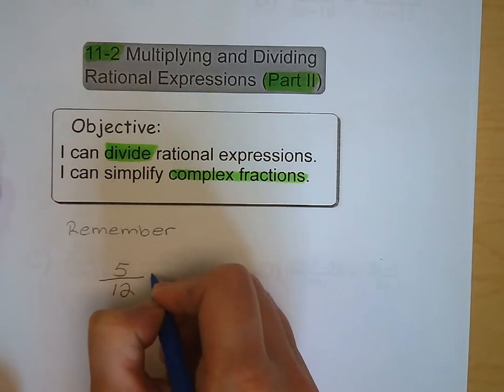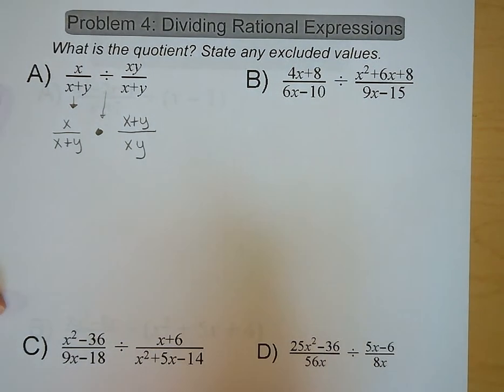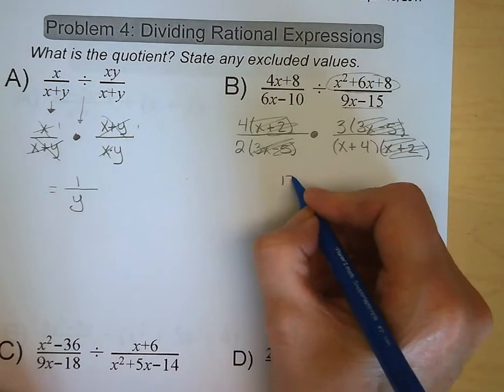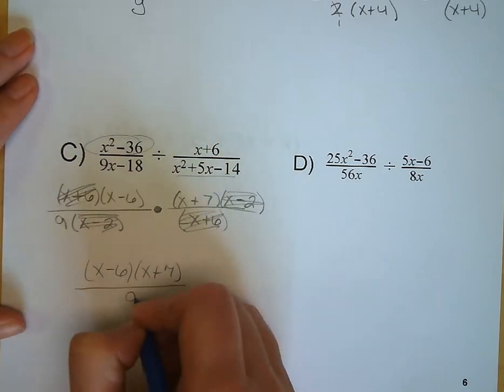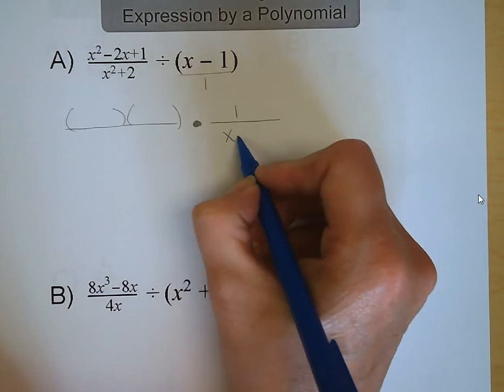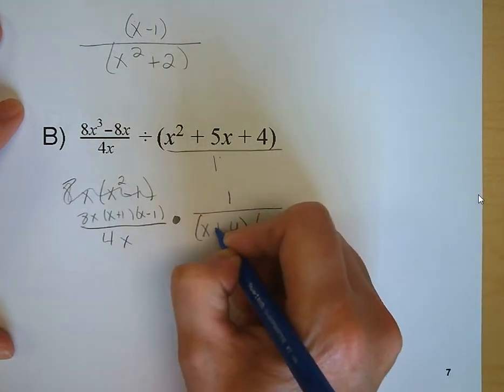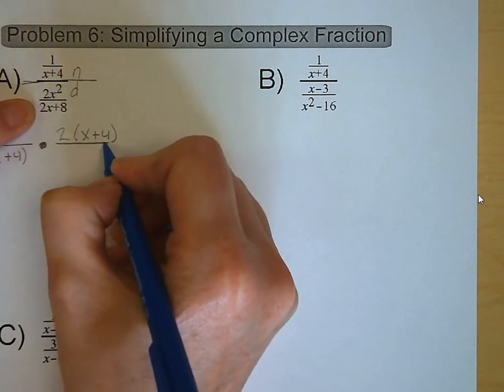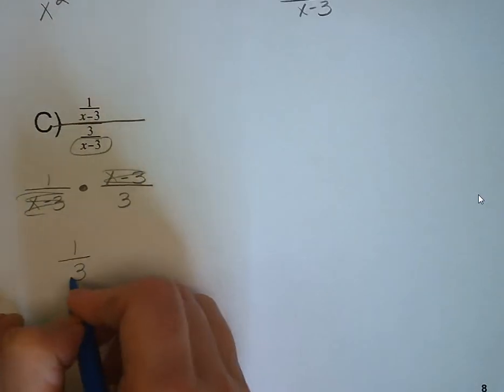11-2 (Part II) Dividing Rational Expressions